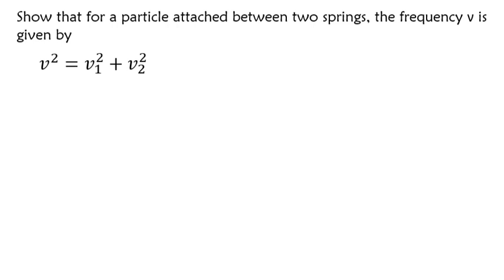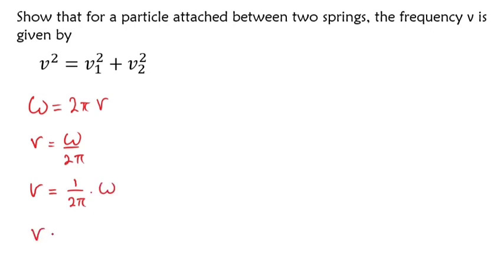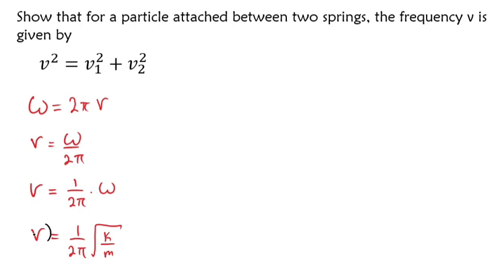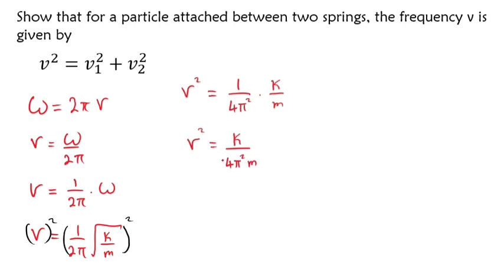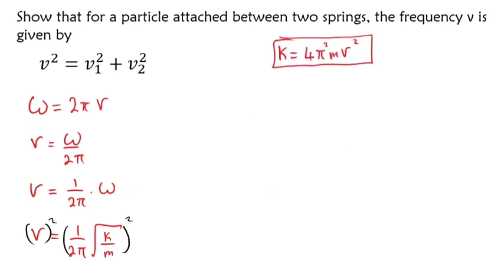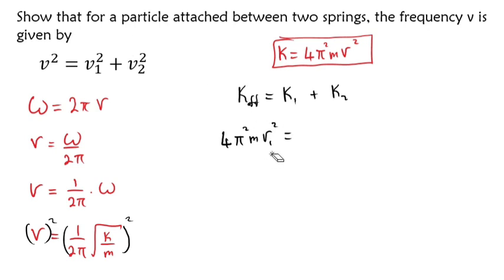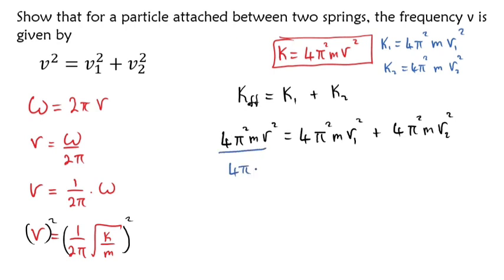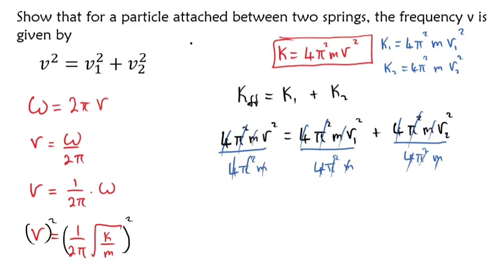Show that v² = v² + v² ~ SHM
Show that for a particle attached between two springs, the frequency ν is given by ν² = ν²1 +ν² 2

This video gives a complete, step-by-step explanation of Simple Harmonic Motion, one of the most important topics in physics. If you’ve ever wondered how springs vibrate, why pendulums keep swinging, or how oscillations repeat in a predictable pattern — this lesson is for you.

We start from the basics and gradually build up to formulas and calculations so you truly understand the concept, not just memorize it.
📚 In this lesson you will learn:

🔹 What Simple Harmonic Motion really means
🔹 Equilibrium position, displacement and amplitude
🔹 Restoring force and why F = −kx works
🔹 Motion of a mass–spring system
🔹 Motion of a simple pendulum (small oscillations)
🔹 Velocity and acceleration at different positions
🔹 Maximum speed and maximum acceleration
🔹 Period, frequency and angular frequency (ω)
🔹 SHM graphs: displacement–time, velocity–time and acceleration–time
🔹 Energy in SHM (K.E and P.E exchange)
🔹 How to choose between x = Asin(ωt) and x = Acos(ωt)
By the end of the video, you’ll be able to solve SHM questions confidently and understand the physics behind oscillations instead of guessing formulas.
Perfect for:
✔ High school physics students
✔ Exam revision (IGCSE / O-Level / A-Level / Intro University Physics)
✔ Anyone learning oscillations for the first time
Physics becomes easy when concepts make sense — and that’s exactly what this lesson focuses on.